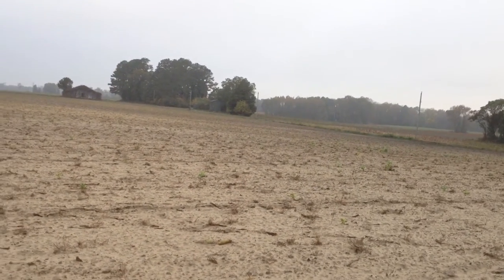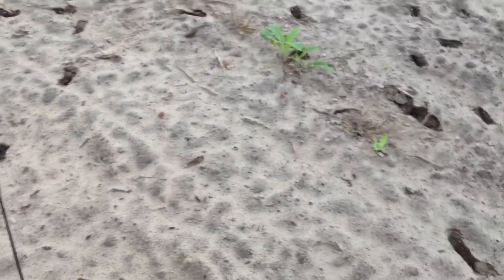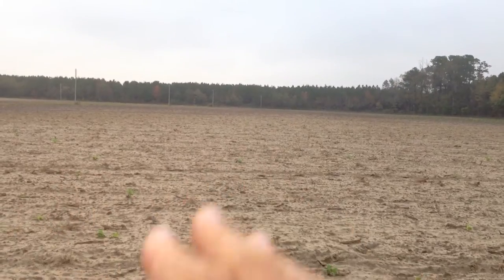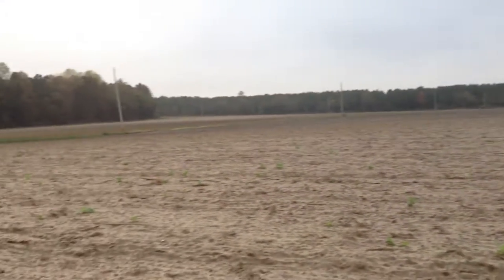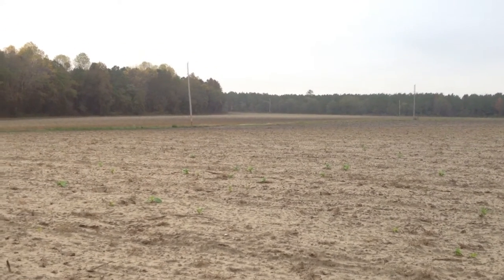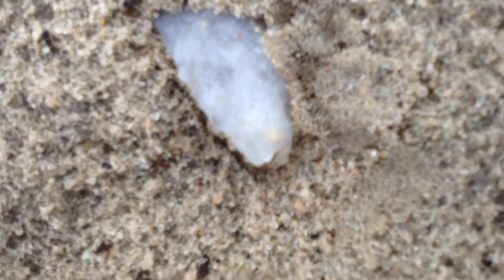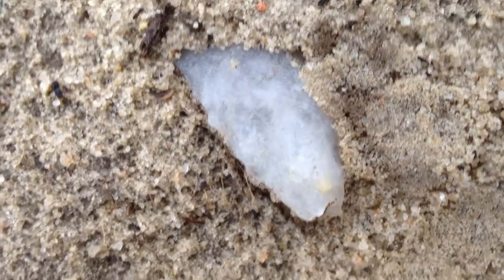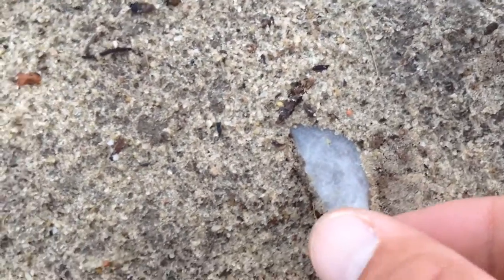NICE Morrow Mountain! ~ 359 Artifact Find! Nov 2015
A quick find from a new area in Site 5E called 'CB Overture'.  This is a brand new Site I am just learning.  I do not think it is a real "deep" Indian Site, yet I know they were right there.  Every hunt is an education!